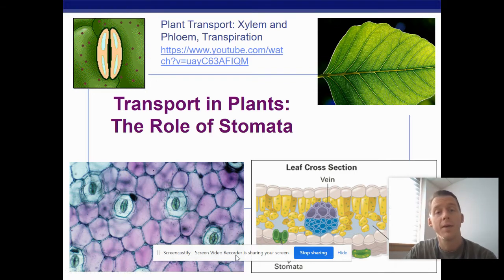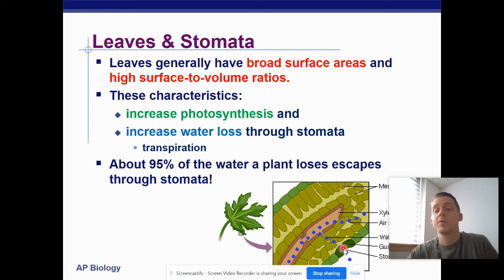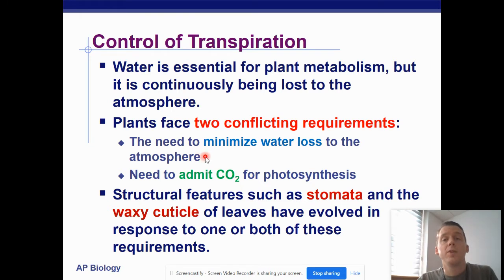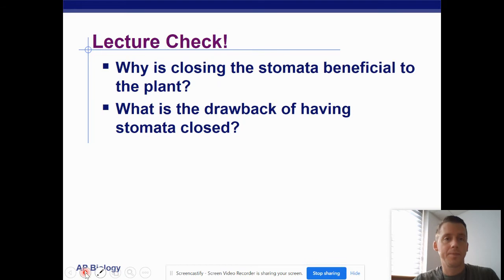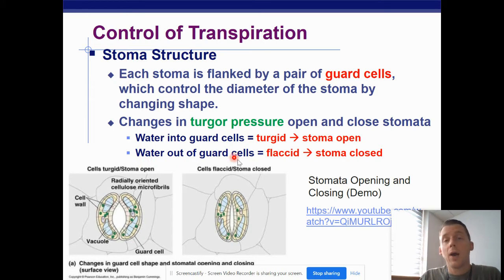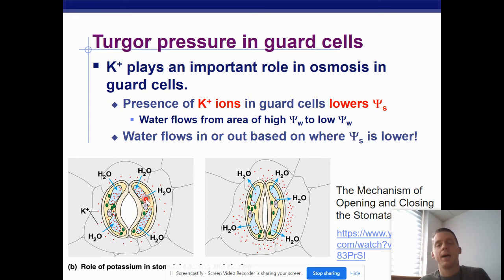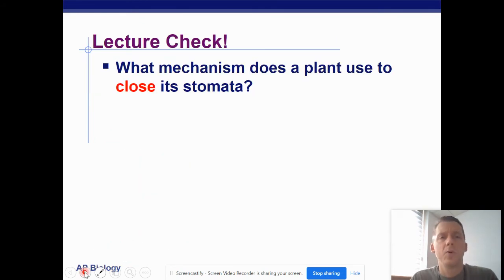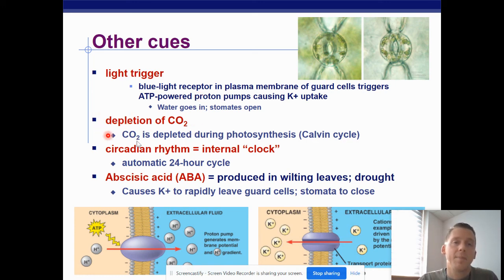AP Bio - The Stomata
The stomata and water uptake for AP Bio